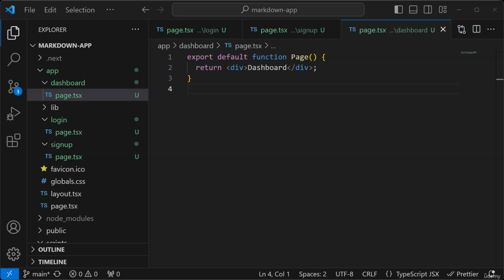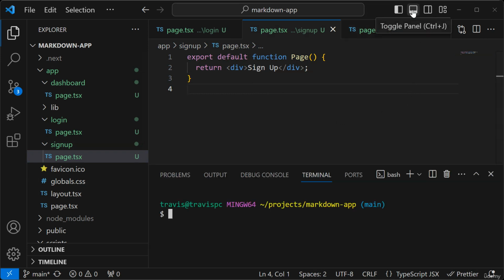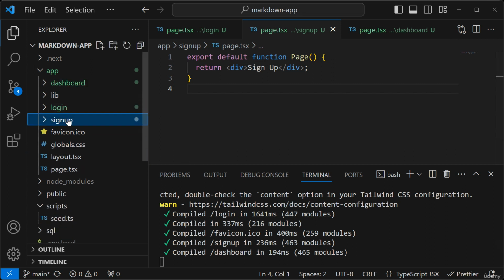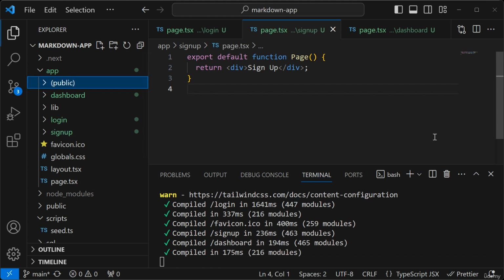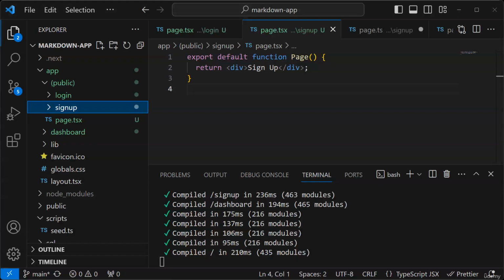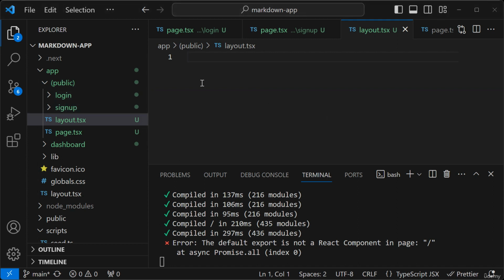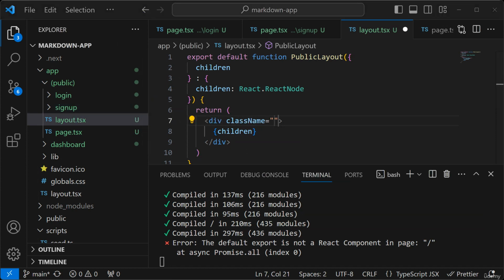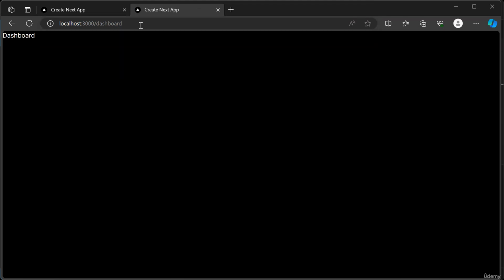🛣️ Clear and Concise: Organize Your App! Next.js Route Groups Explained 🚀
In this tutorial, we'll explore how to organize routes using route groups in Next.js, streamlining the navigation structure of your application for improved clarity and maintainability. Route groups allow you to group related routes together, making it easier to manage and navigate through different sections of your Next.js project. Whether you're building a simple website or a complex web application, understanding how to organize routes effectively is crucial for providing a seamless user experience. Join us as we dive into route groups and unlock the full potential of routing in Next.js! 🌟

Highlight Value Proposition:
    Improved Structure:
    Discover how route groups help you create a clear hierarchy within your project's routes.
    Enhanced Reusability: Learn how to reuse route components across different parts of your application.
    Simplified Routing: Gain the ability to handle nested routes more effectively.

Call to Action: Share your project's route structure in the comments! The next video will showcase how to implement route groups in our project.